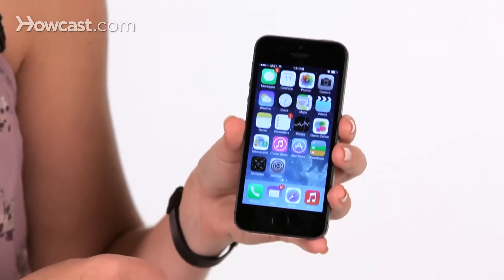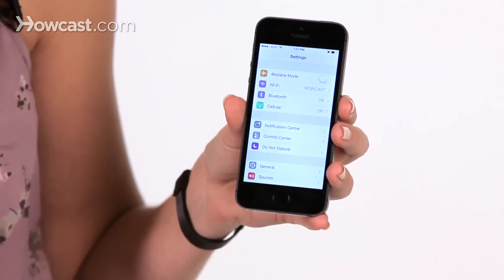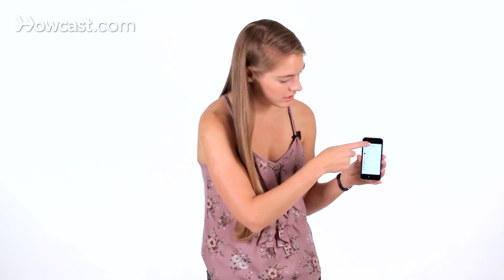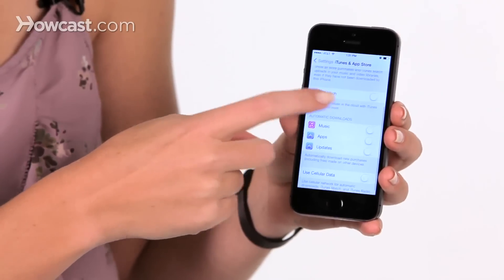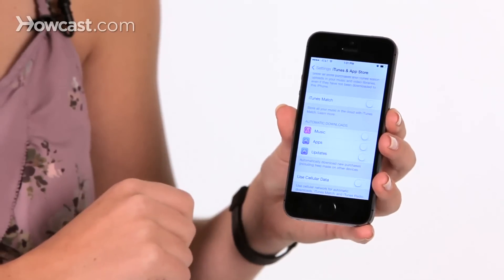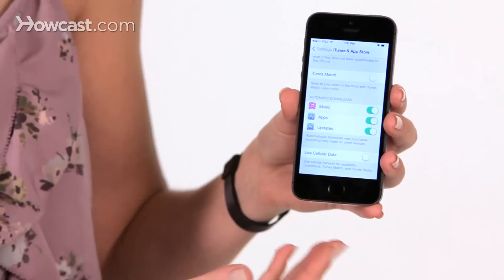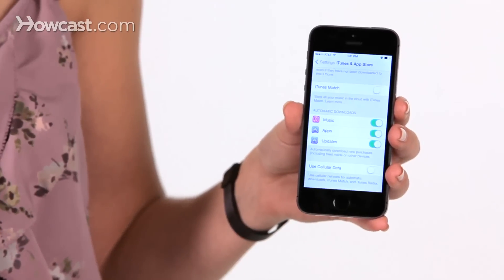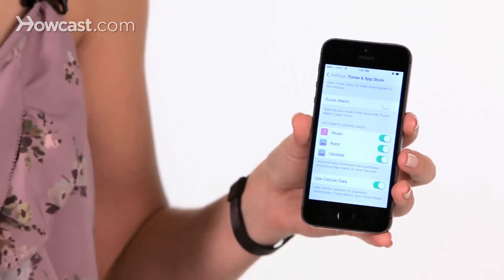Auto Download New Apps, Music & Books | iPhone Tips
Hi, Lisa here and I'm going to show you how to automatically download new apps, music, and books to your iPhone. So we're going to go ahead to our settings, then we're going to scroll down until we see iTunes and app store.

Now, in here, if you scroll down a little you'll see automatic downloads. So, here we have music, apps, and updates. So we're going to turn this on for our music, apps, and updates and now whenever you download an app onto your computer, or onto another iPhone or iPad, it will also automatically download onto here.

You can also choose whether you want to use cellular data or not to do these downloads. So, if you leave it off you won't have any unexpected downloads coming over your data package. But if you're usually on WiFi, you can turn that off. So, there you go. that's how you can set up to automatically download new apps onto your iPhone.